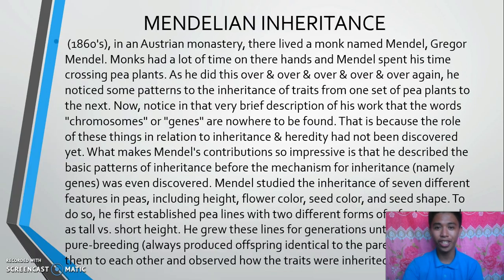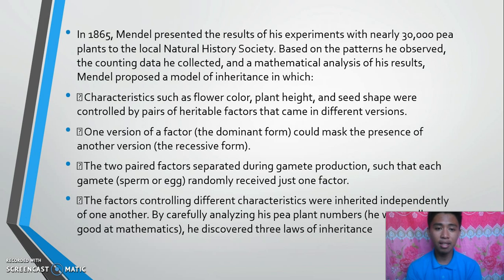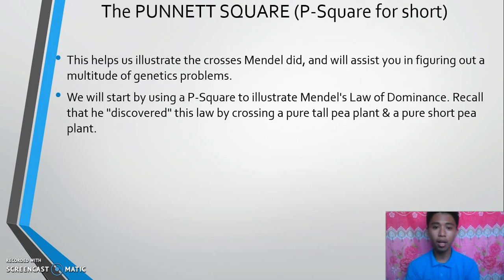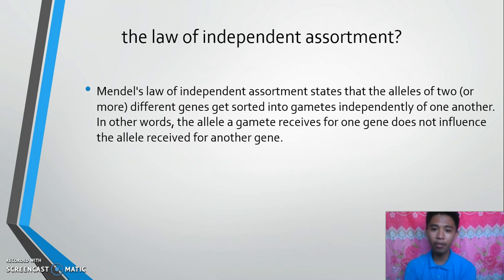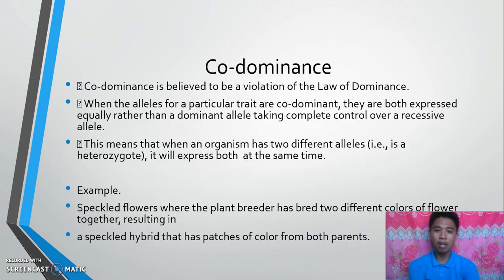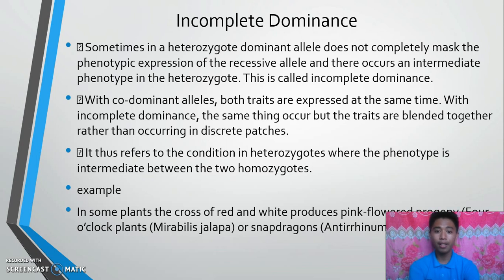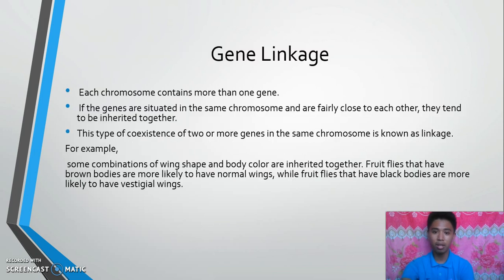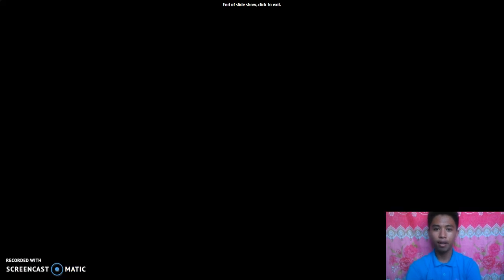The Mendelian and Non Mendelian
Genetic laboratory 5